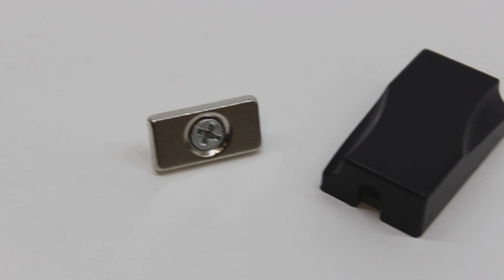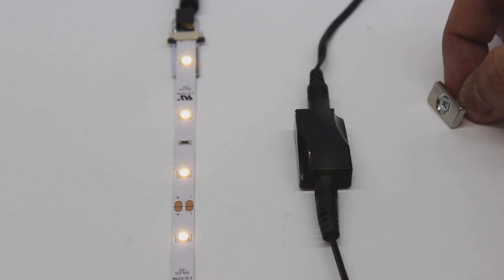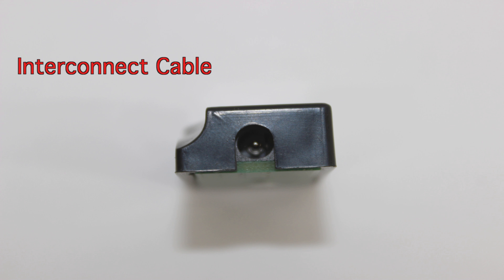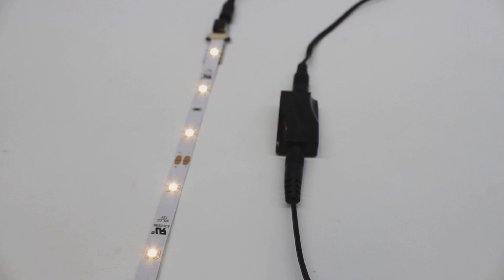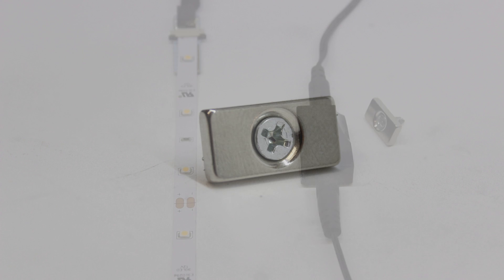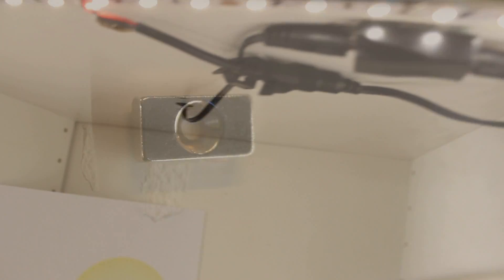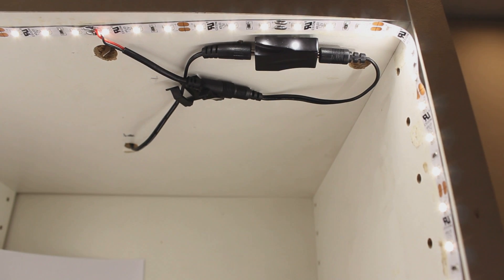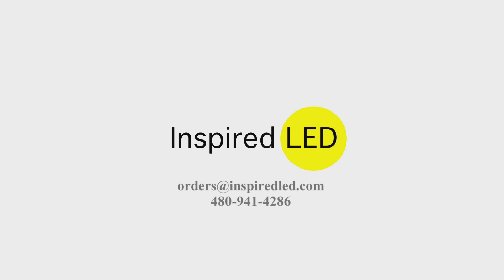New Magnetic LED Switch | DIY LED Systems | Inspired LED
The Magnetic Switch is a handy control device which allows you to switch on or off your LED light fixture with the simple opening or closing of a door! Comes as pictured with switch, magnet & screw, and 4" black interconnect cable. The switch itself has 2 female 3.5mm X 1.3mm inputs- one for power and one for the interconnect cable to the LED lights. Mounts with adhesive for the switch, and a screw for the magnet.

You can purchase it by clicking the link listed here!